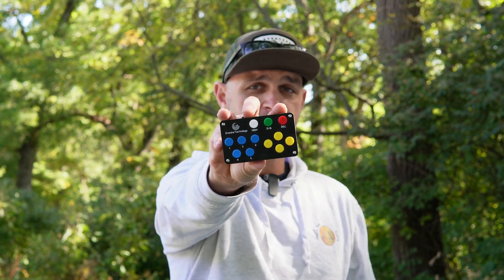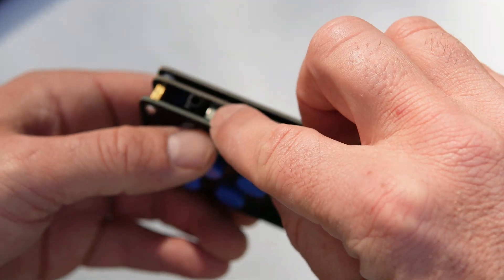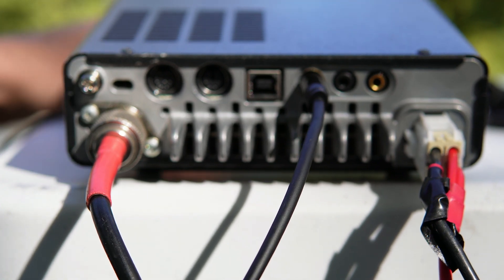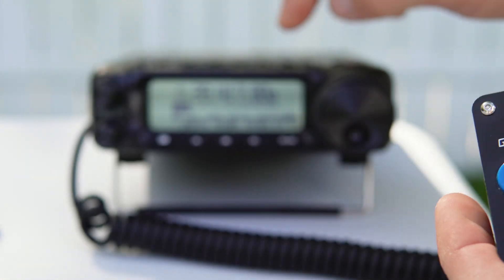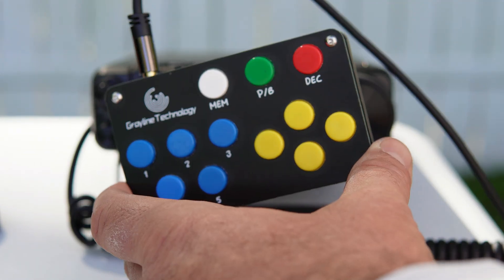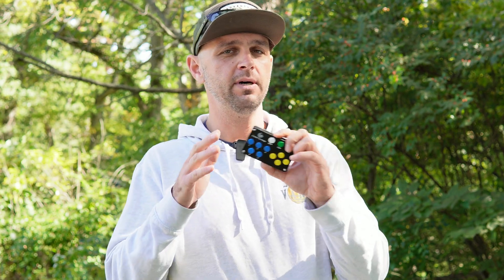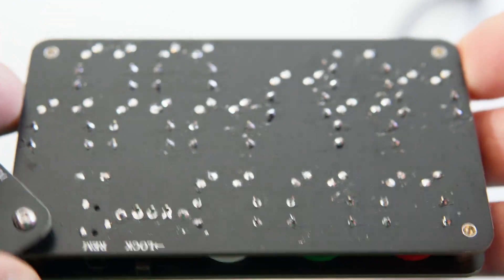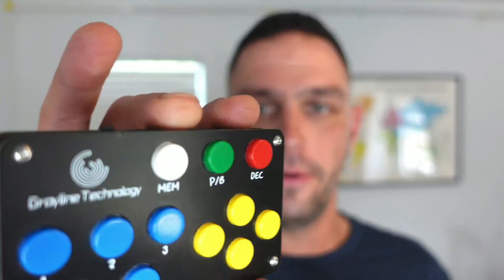Cheap Yaesu FH-2 Remote Control Keyboard Alternative from Ali Express, Does It Work?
Yaesu FH-2 Keypad Alternative, is it any good? You decide.

This is a Cheap/inexpensive alternative the FH2, coming in at 75 percent off the cost of the Yaesu FH-2

"DIY Parts need to be soldered and tested by themselves. The required tools are: multimeter, electric soldering iron, solder,

It has the same function as the original keyboard, and the key arrangement is optimized. It is suitable for: FTdx5000MP, FTdx3000D/FTdx1200/FT-991/FT-891/FTdx10 and other Yaesu machines that support FH-2 keyboard,

The finished product is well welded and debugged, with connecting wire.

Regardless, get on the air and have fun...